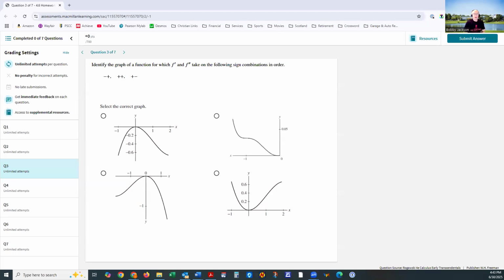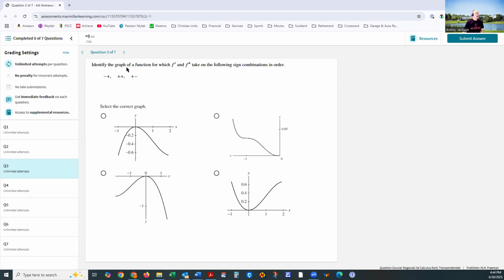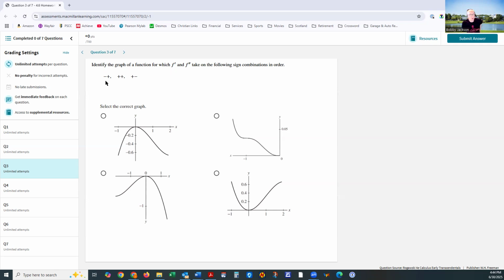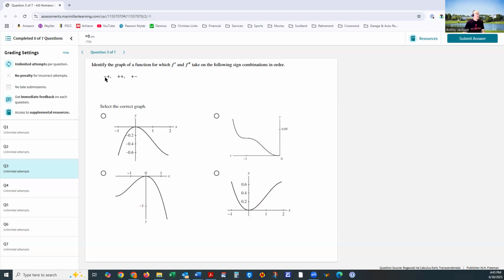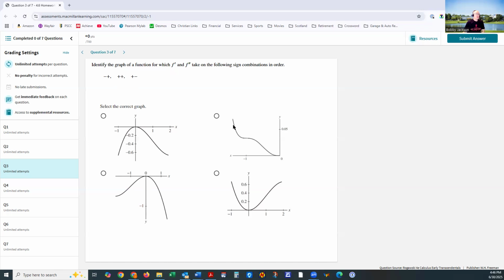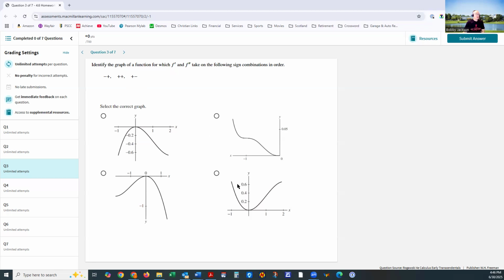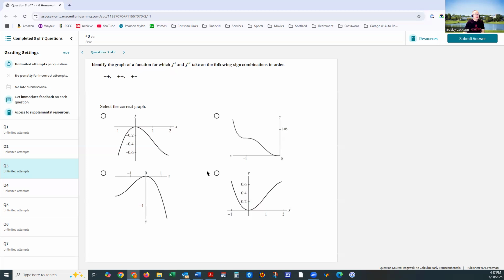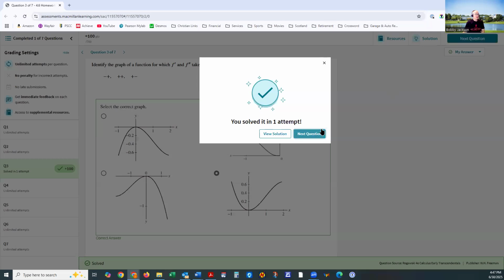Achieve Section 4.6 Number 3